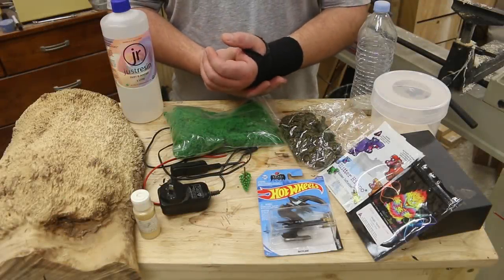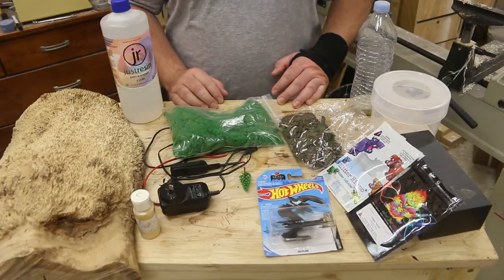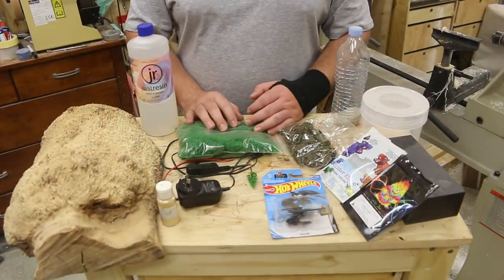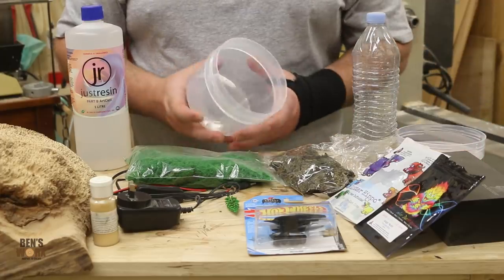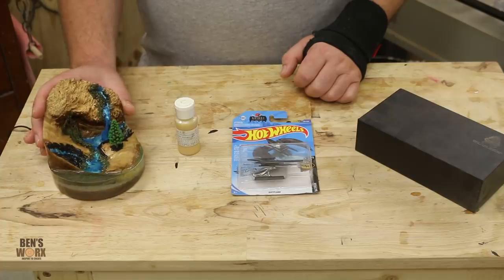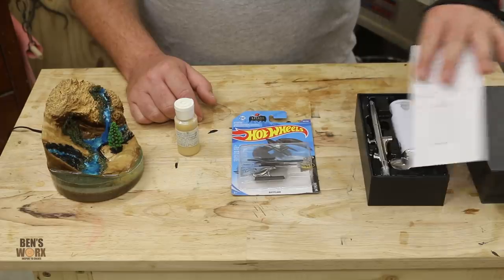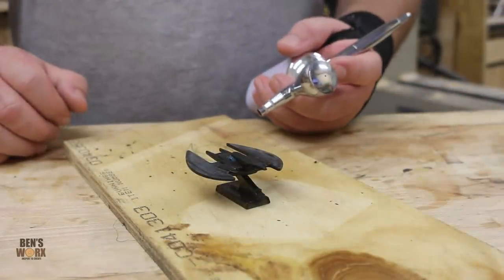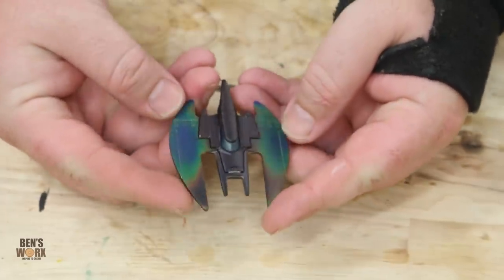Making a Batman Diorama Night Light Using Liquid Crystal - Resin Art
On this episode of Ben's Worx I make a Batman Diorama Night Light using the Batplane, Epoxy Resin, Australian Mallee Burl and Liquid Crystal.

Want to send me something? send it to:

BENSWORX
LOGANHOLME 4129
QLD Australia